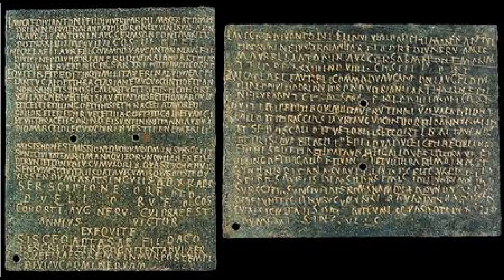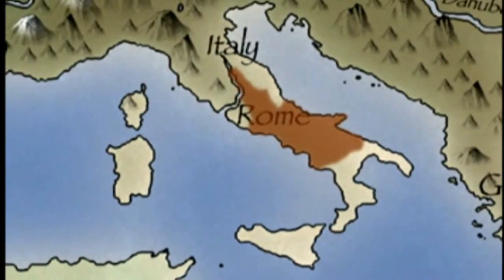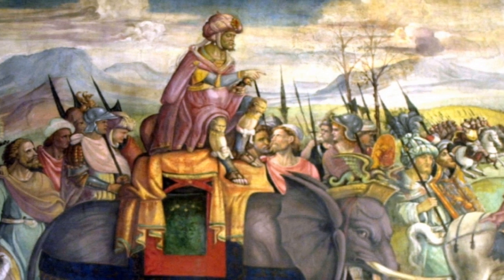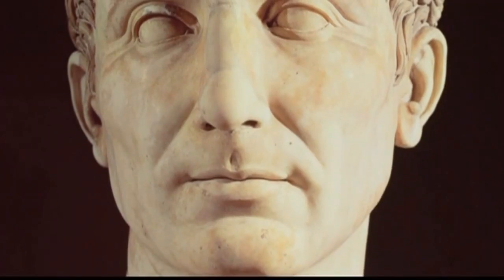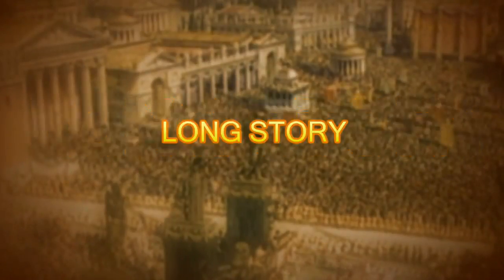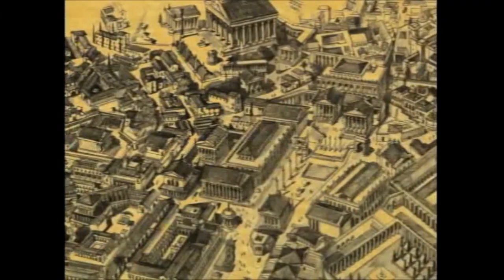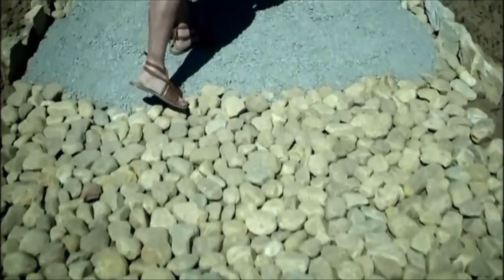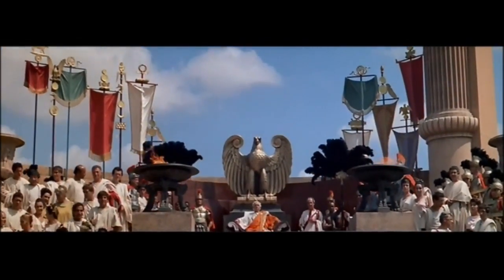Ch. 6 Textbook Talkie PART 1: Roman Republic and Empire Stuff